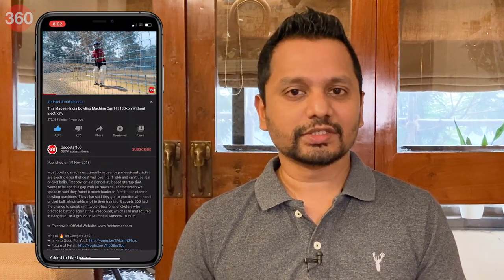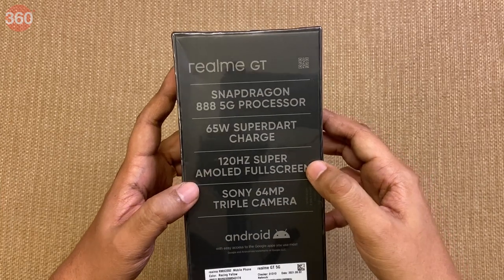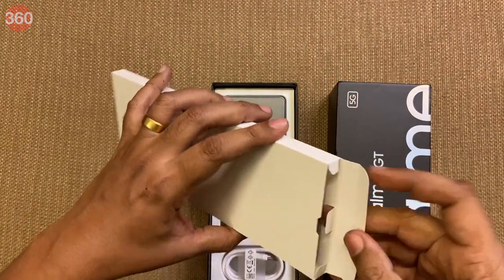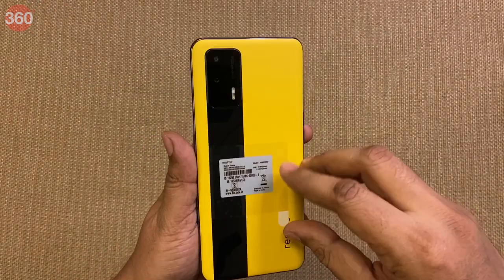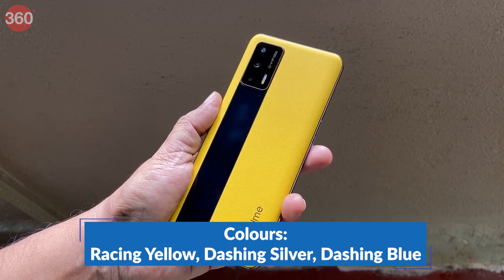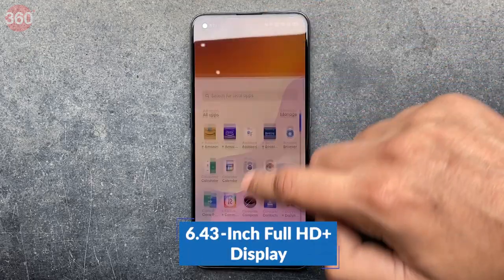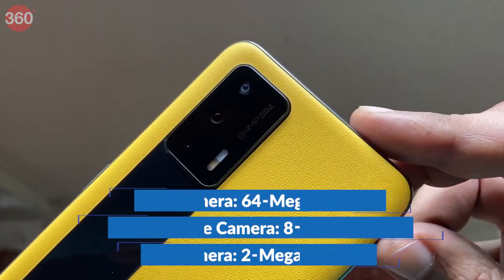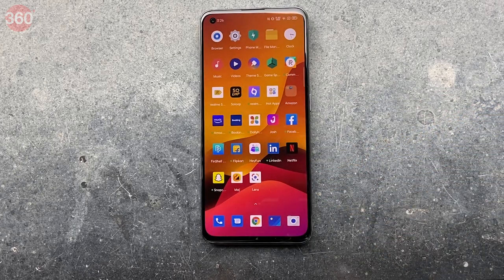Realme GT Unboxing and First Impressions: Flagship Killer of 2021?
The Realme GT is the best you can get from Realme’s selection of smartphones right now. It’s filled to the brim with top-notch hardware and is also priced competitively in a not-so-crowded smartphone segment, which sits just below the low-cost premium smartphone segment. We unbox this so called “flagship killer” and take a closer look at what’s inside.

0:00 Introduction
0:56 Unboxing and First Impressions